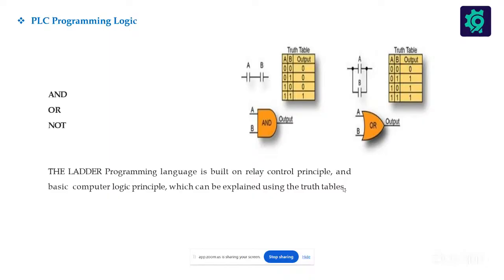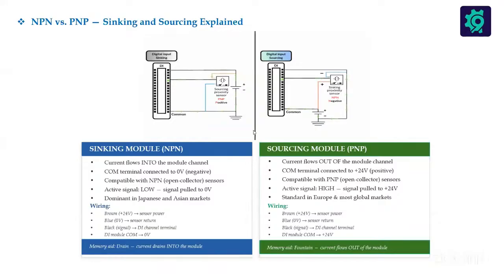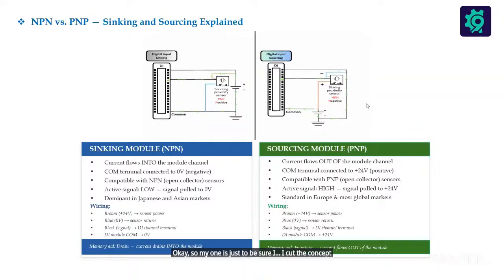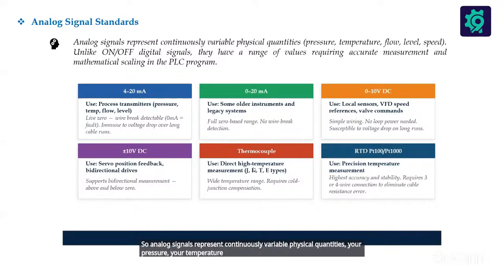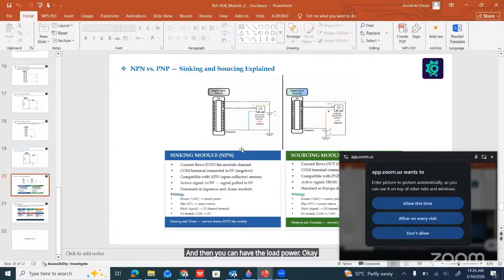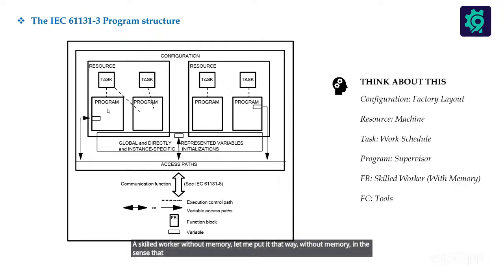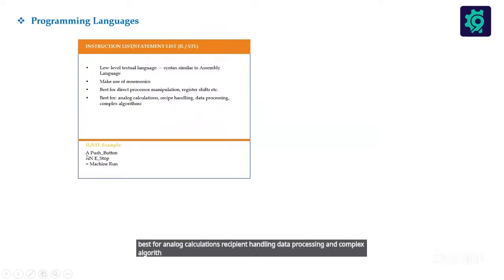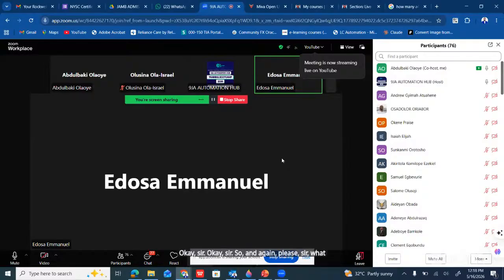9JA AUTOMATION HUB BOOTCAMP - Introduction to PLC Programming